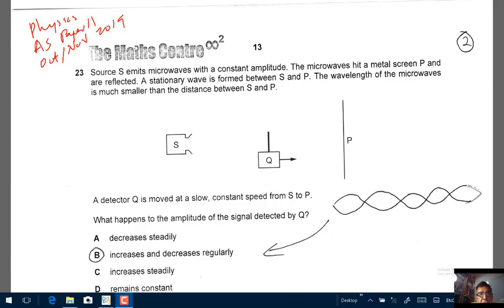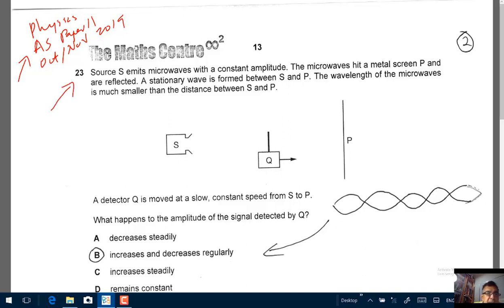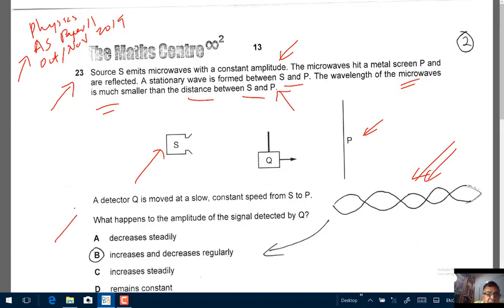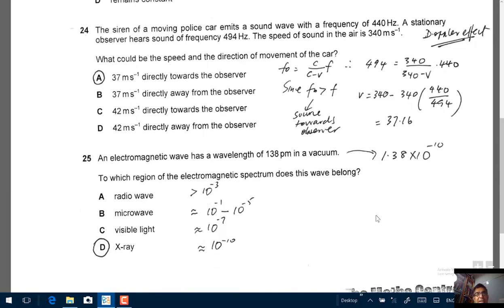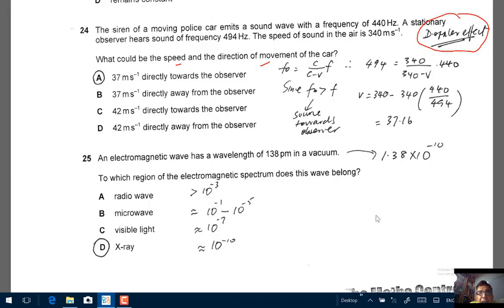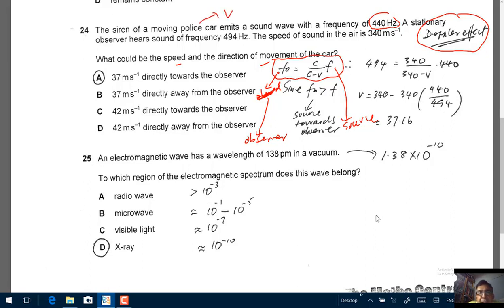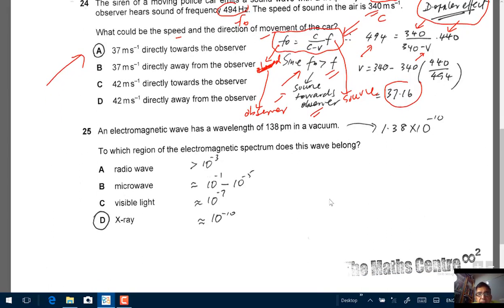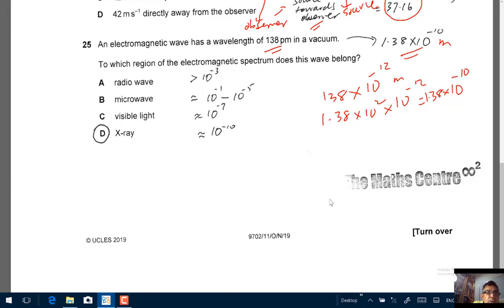AS Physics 9702/11 Oct/Nov 2019 Q.23-25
This is the fully worked solutions video for Cambridge AS Level Physics 9702/11 Oct/Nov 2019 past papers question no. 23 to 25.